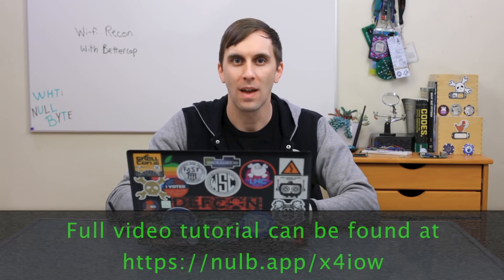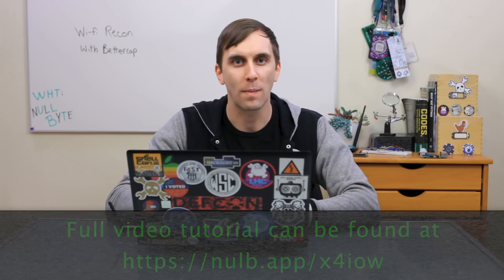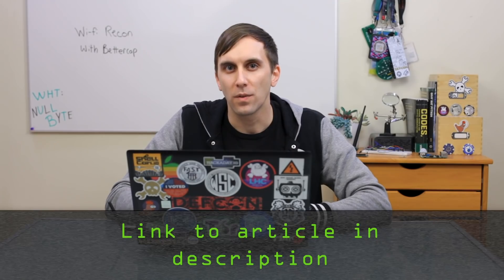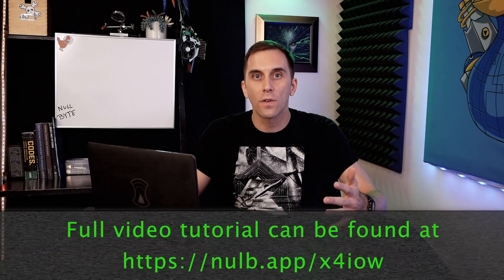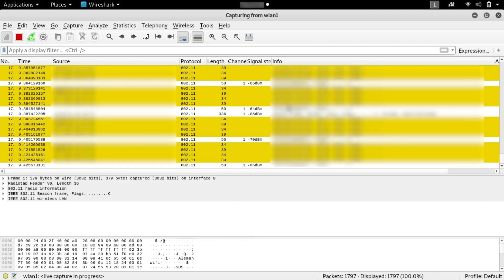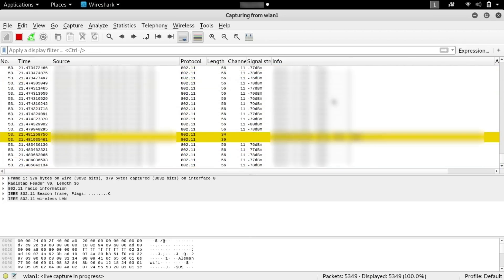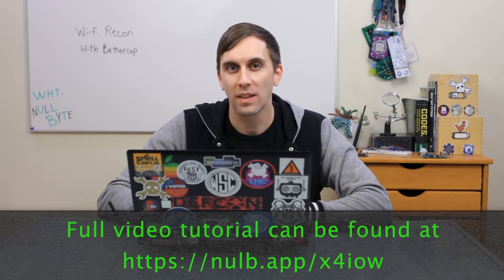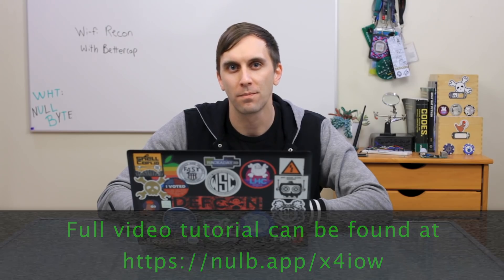How Hackers Can Hunt for Weak Passwords on Wi-Fi Networks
Intercepting Packets with Bettercap

Bettercap is the successor to Ettercap and comes with useful modules for attacking Wi-Fi. In particular, it's especially useful to hackers and pentesters in deauthing and utilizing the PMKID vulnerability in certain routers. On this episode of Cyber Weapons Lab, we'll show you how hackers and pentesters could use Bettercap so you know what to look for when trying to protect your Wi-Fi.

To learn more, check out the article and more in-depth video on our